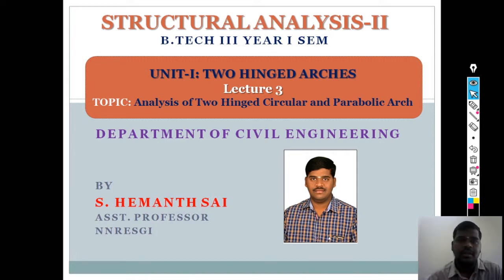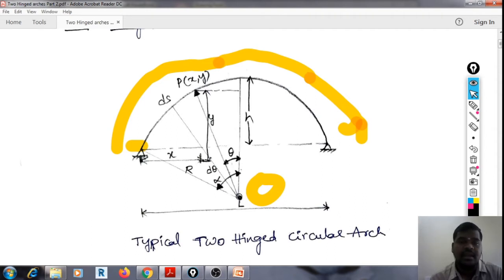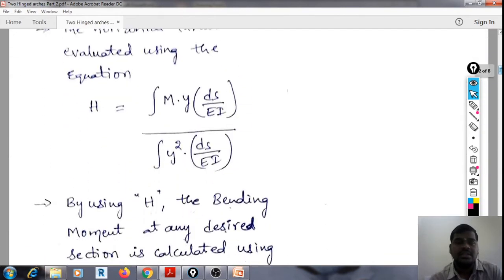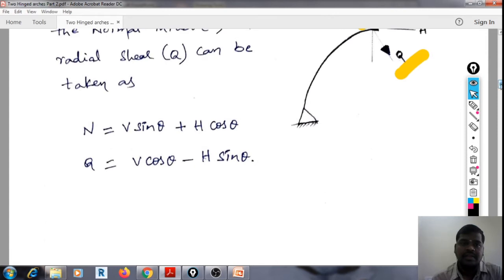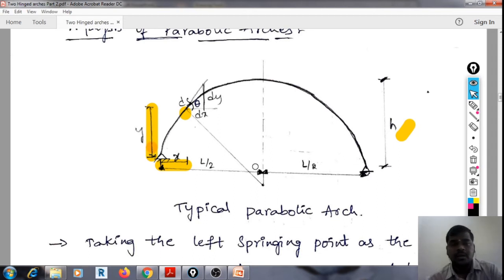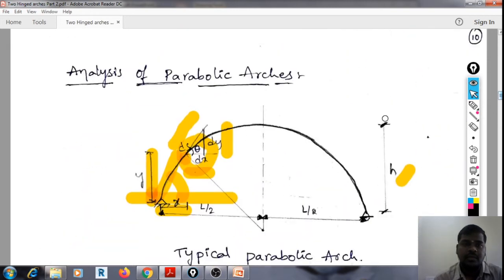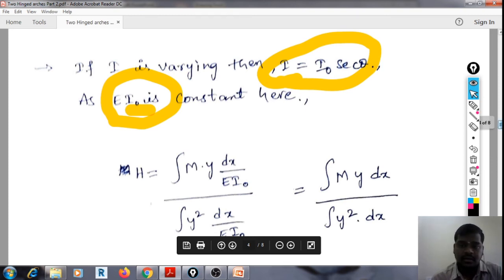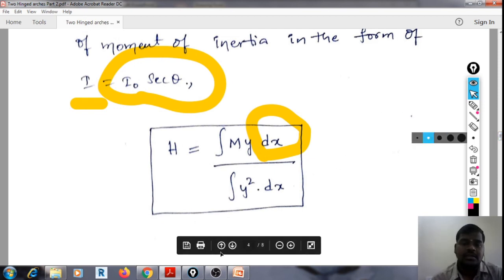Lec 3 - Unit-I | Analysis of Two Hinged Circular and Parabolic Arches|Civil Engineering